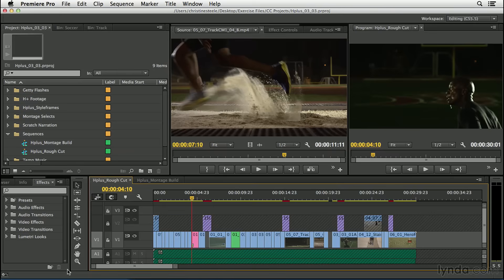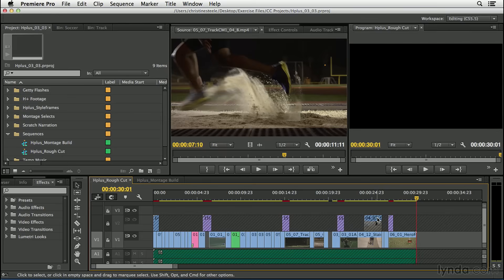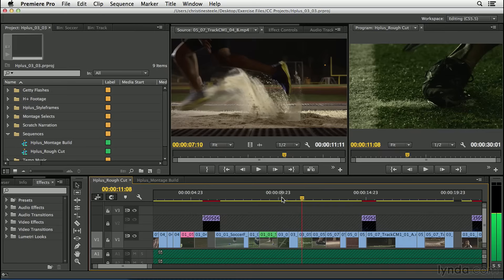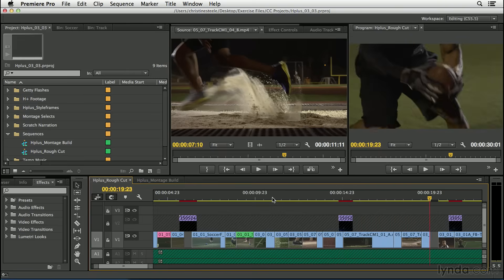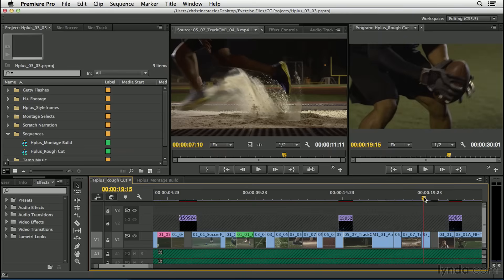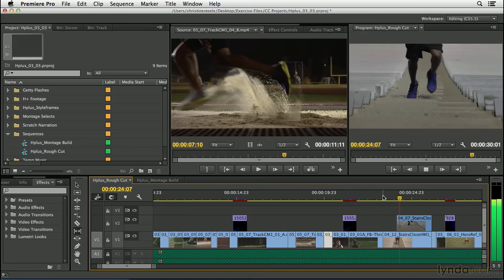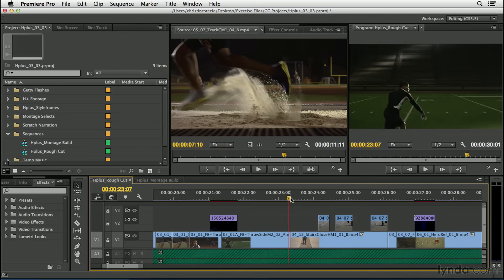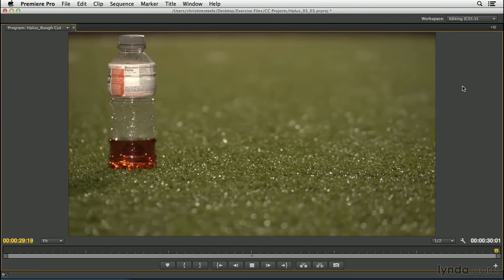Premiere Pro Tutorial - Exploring montage editing options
LinkedIn Learning is the next generation of Lynda.com. Grow your skills by exploring more Premiere Pro courses today